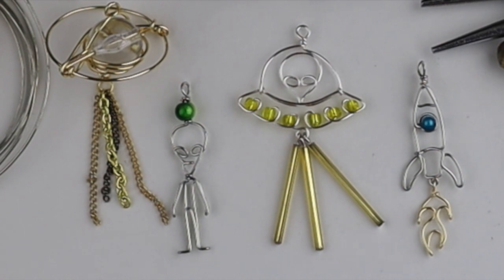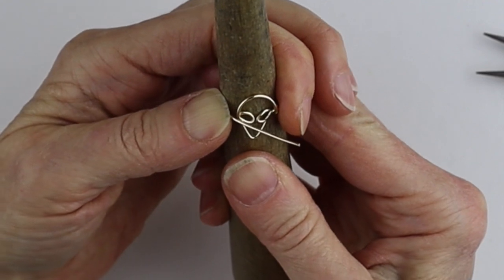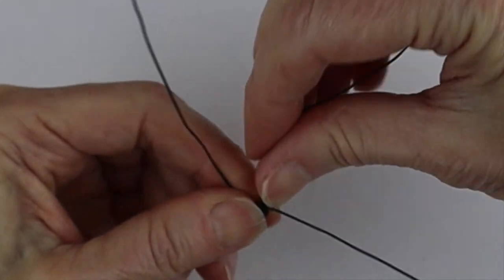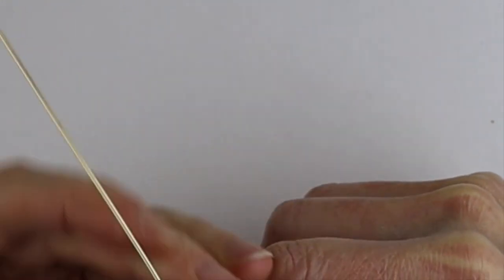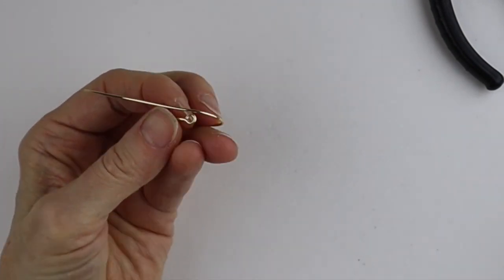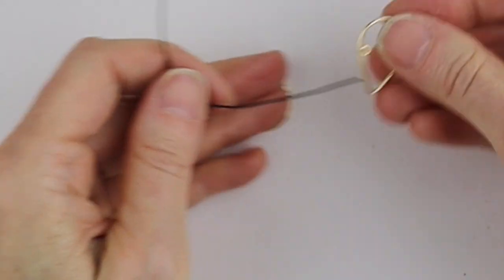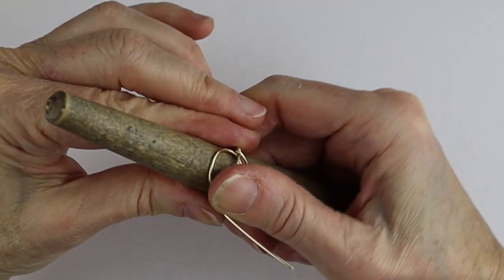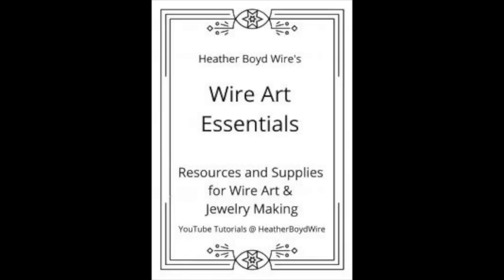DIY Alien Ring Tutorial